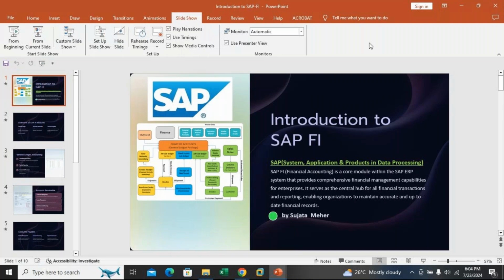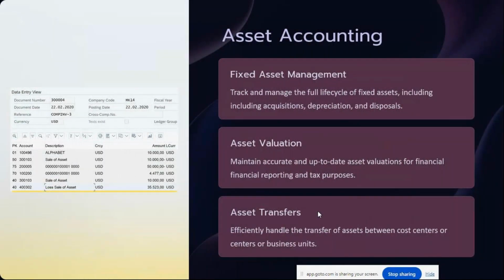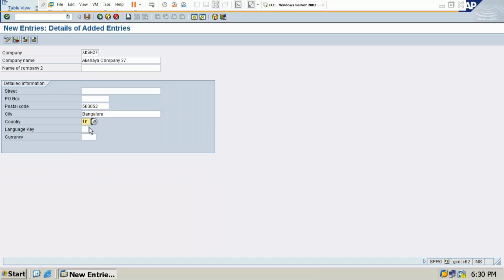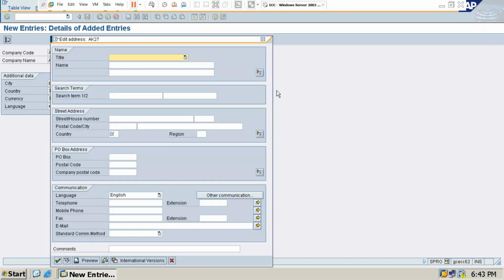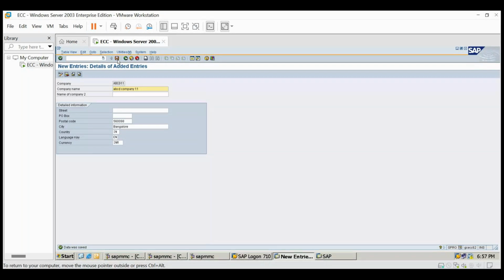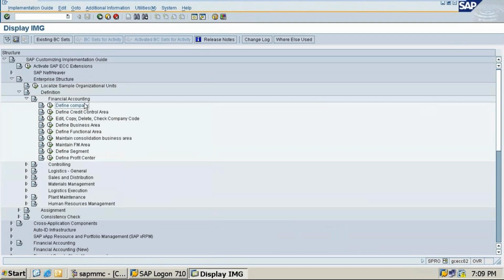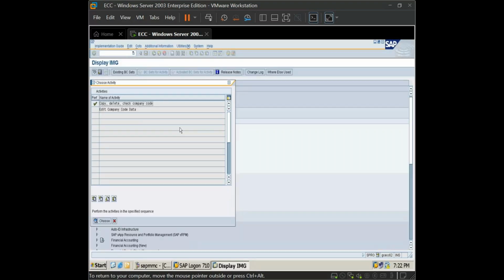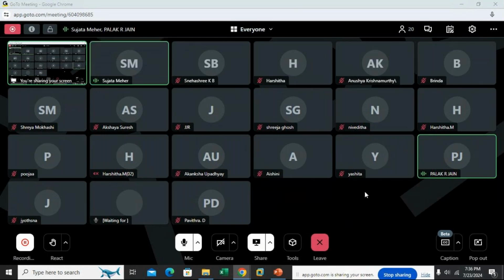Sujata SAP 23nd July Mcc